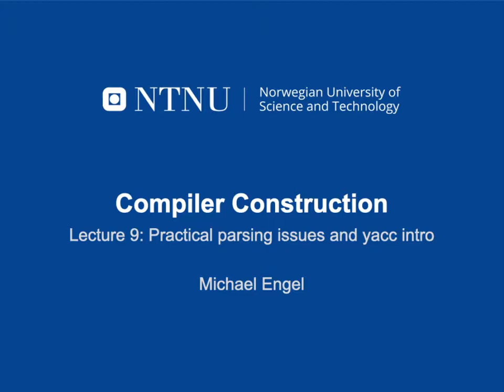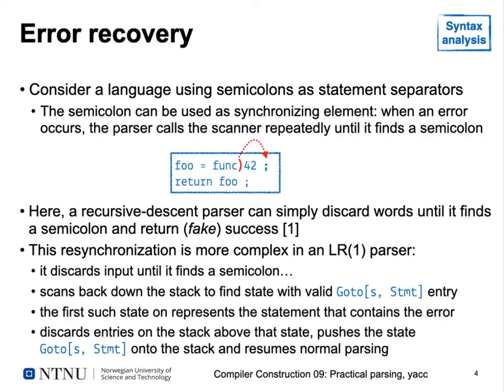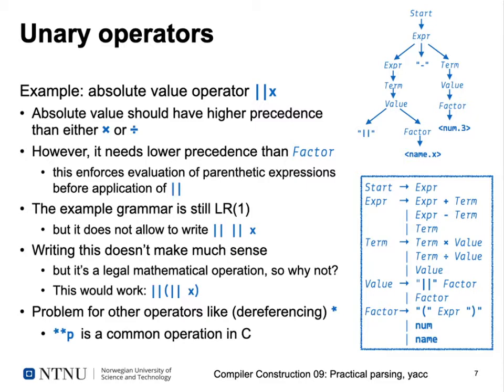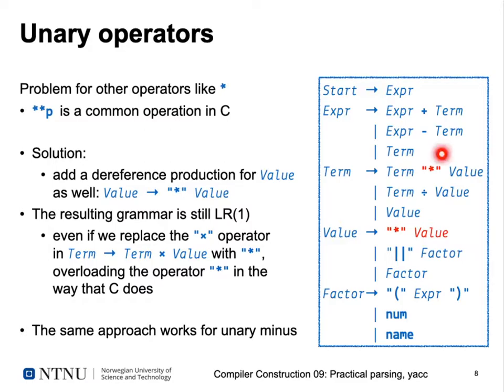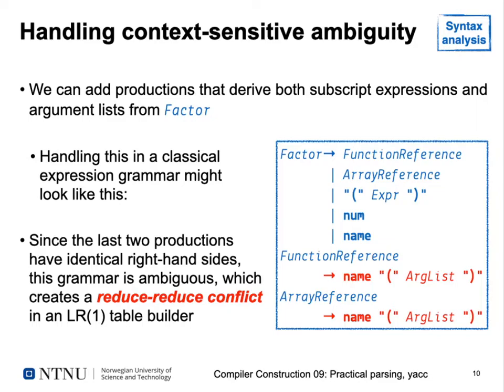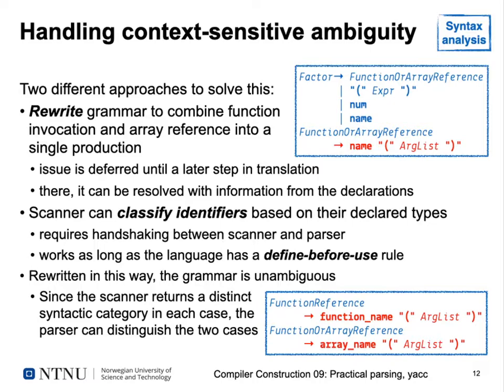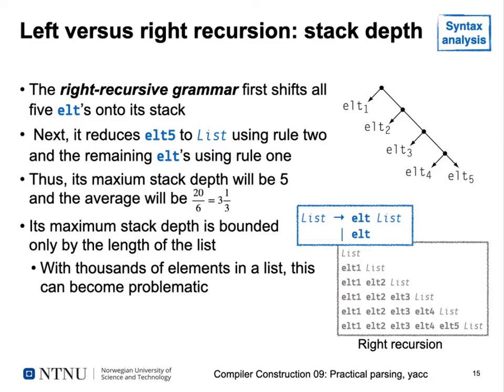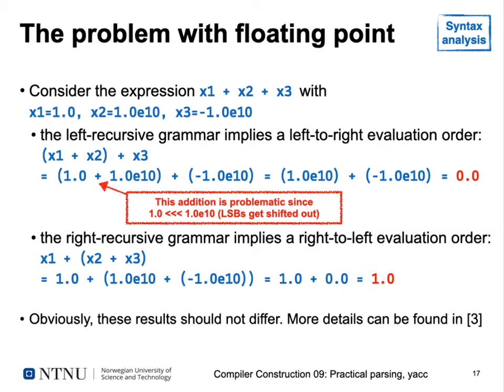Compiler construction lecture 9 part 1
Practical parsing issues